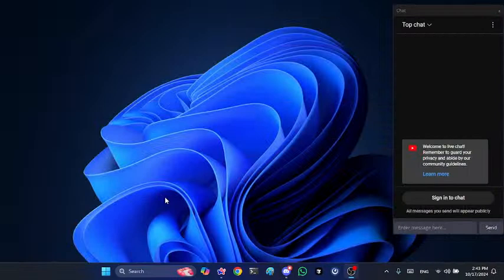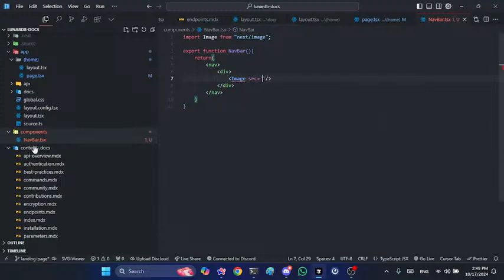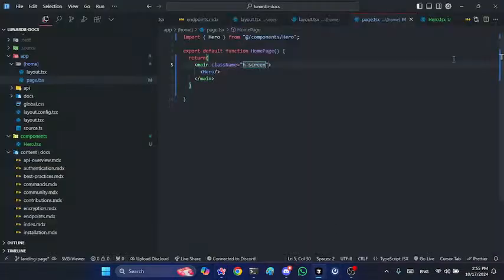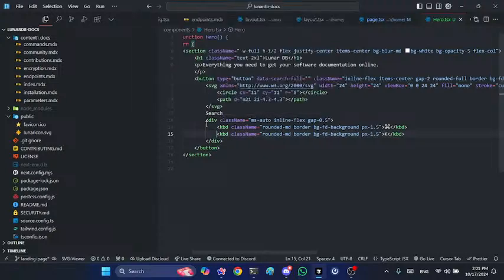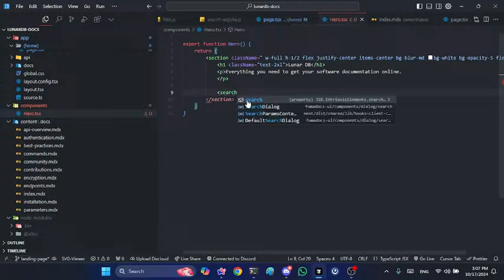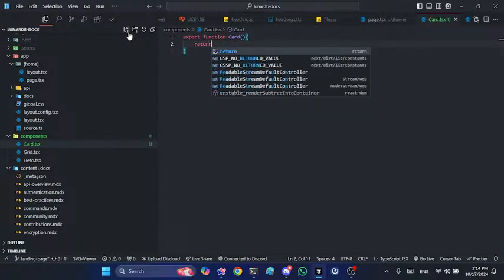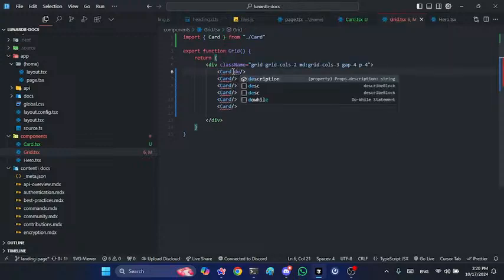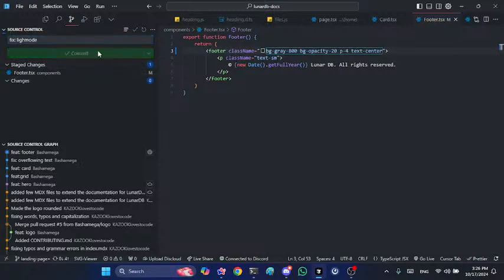LIVE CODING | CREATING A LANDING PAGE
Create a landing page for LunarDB